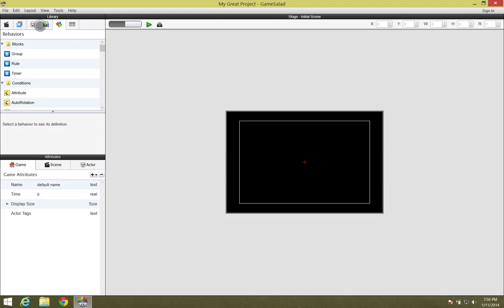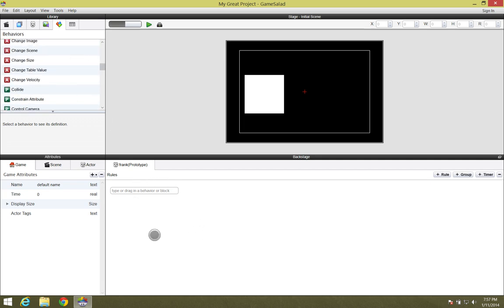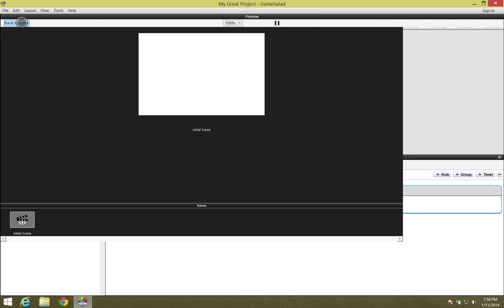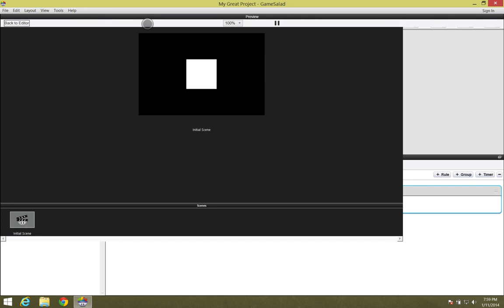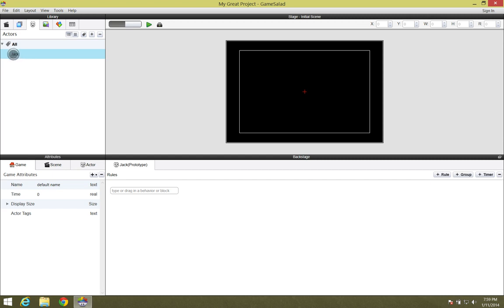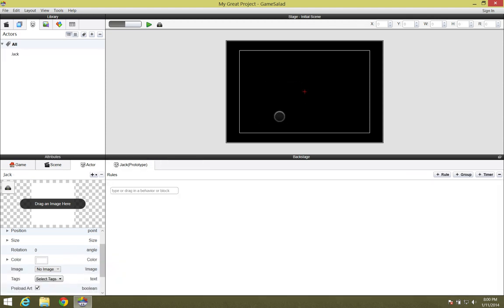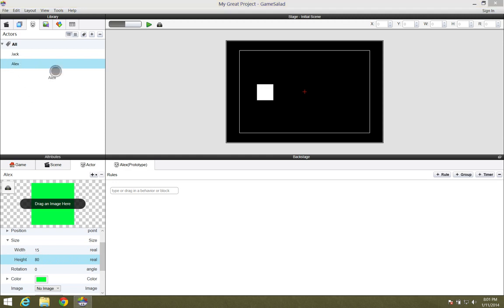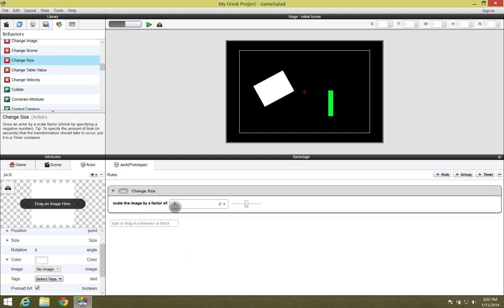Game Salad For Windows #4 Change Size Behavior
This training video will show you how to use the change size behavior in Gamesalad.